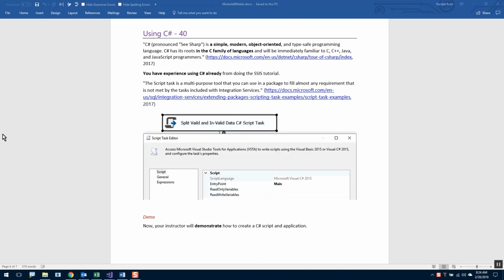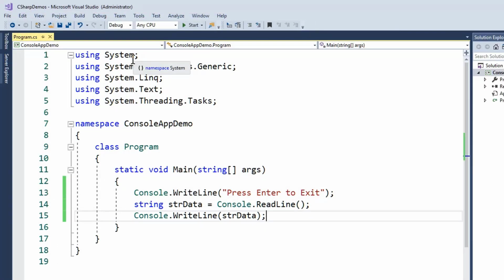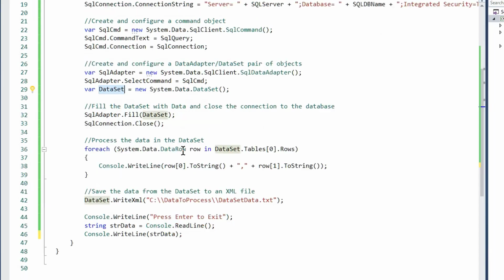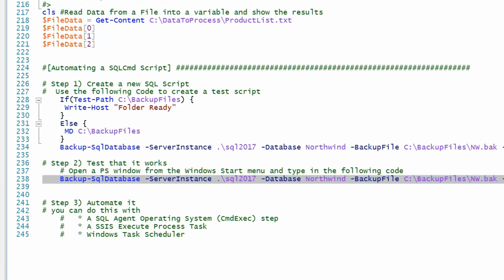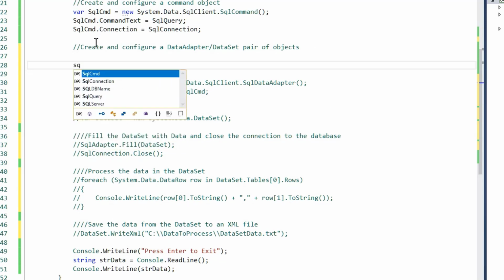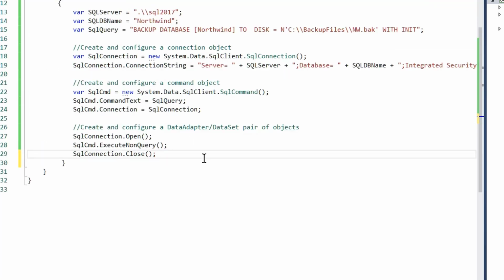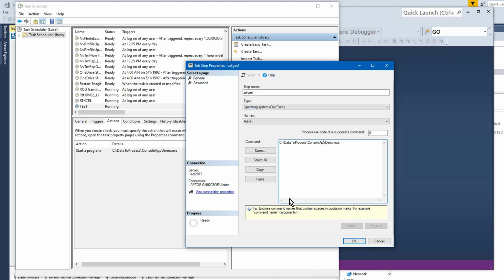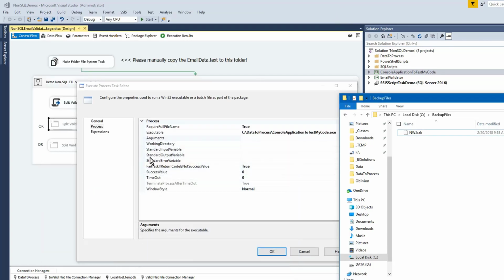Working With CSharp to perform SQL Server tasks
This video outlines how to work with a C# application to create automated SQL tasks.